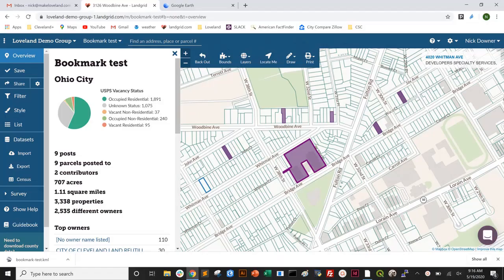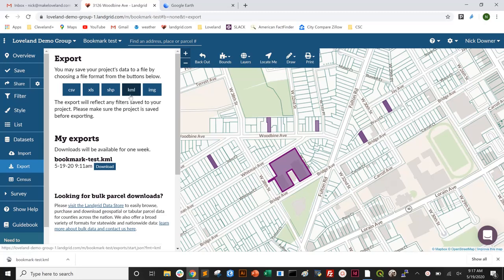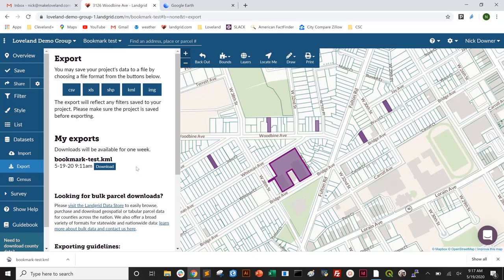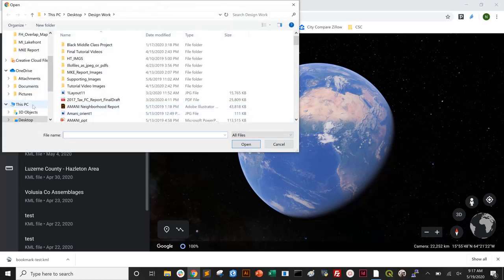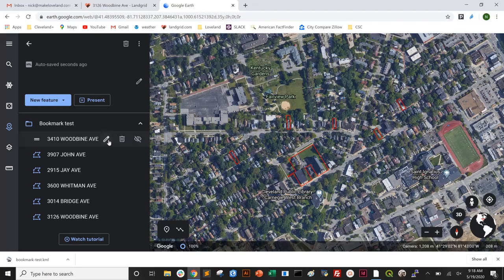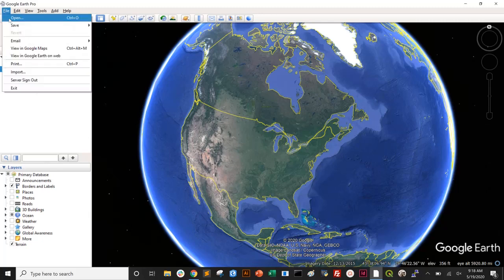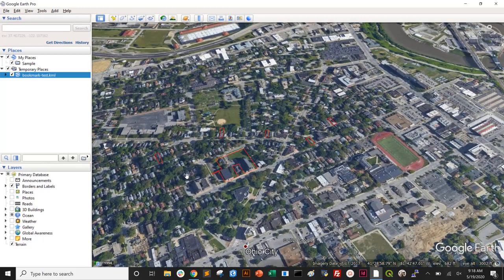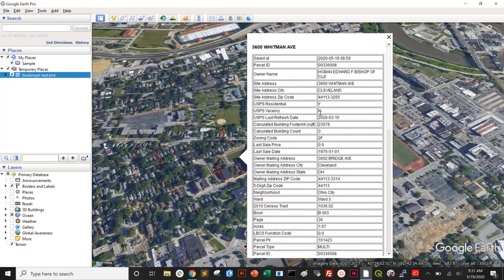Exporting Regrid Data to Google Earth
Exporting data as KML and opening in Google Earth